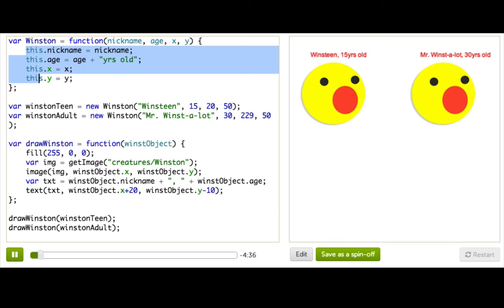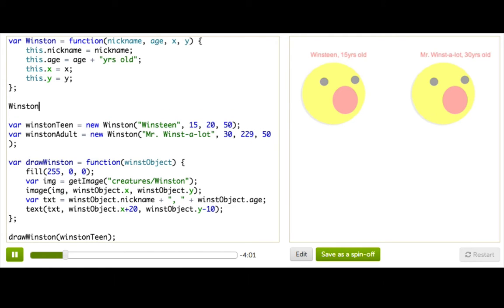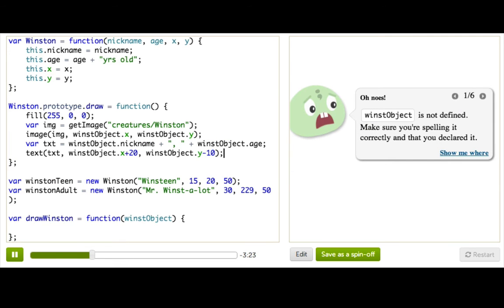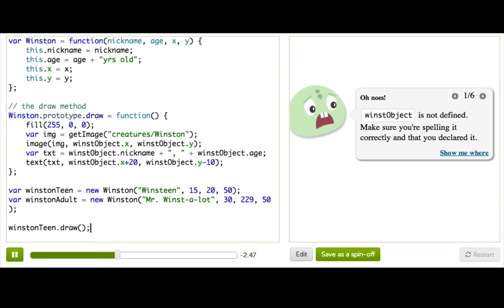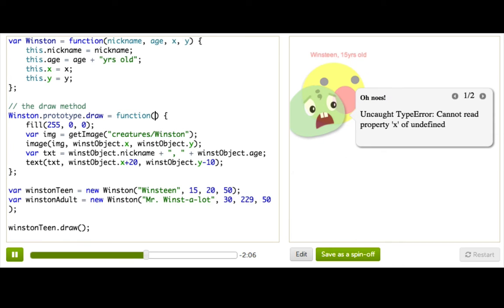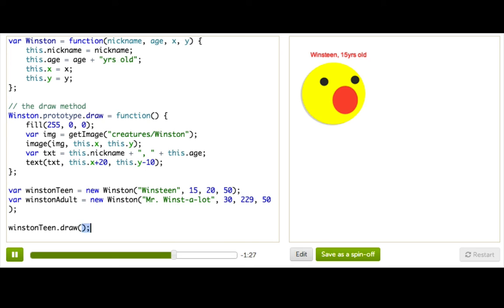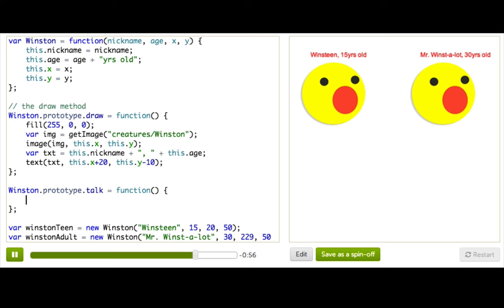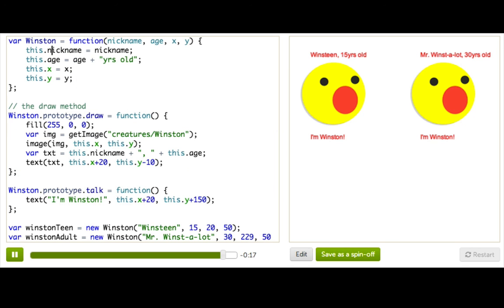Object Methods | Intro to JS: Drawing & Animation | Computer Programming | Khan Academy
Pamela shows how to attach methods to object types, that you can call on any instance of that object.